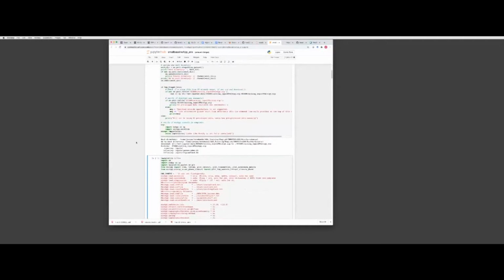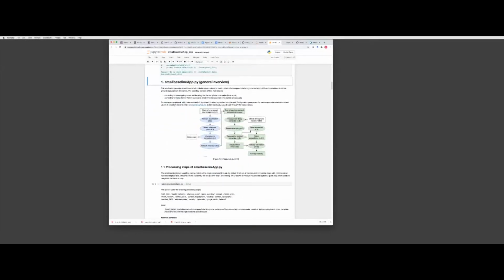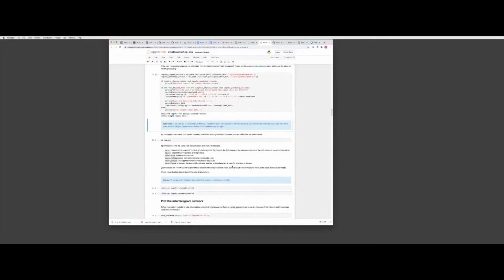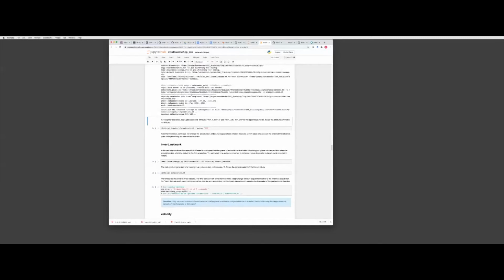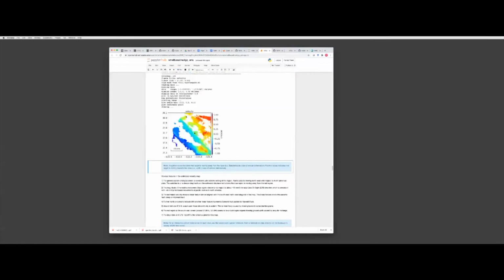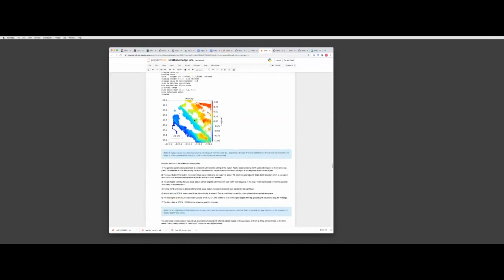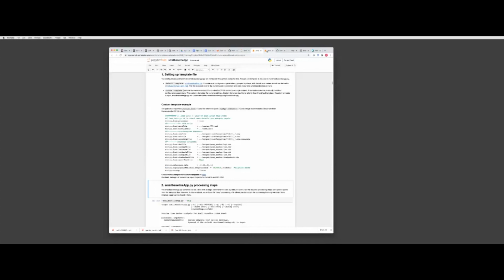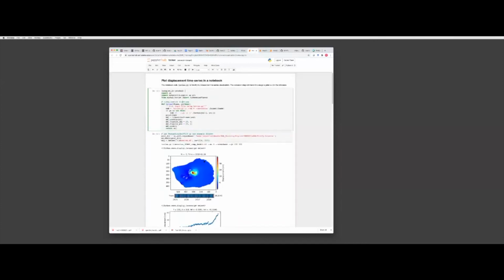MintPy Tutorial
Virtual workshop